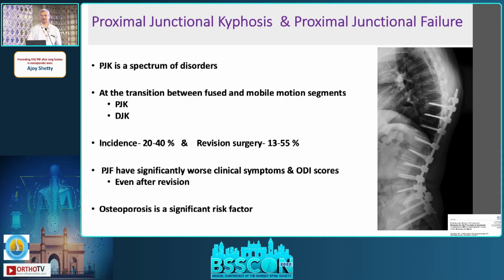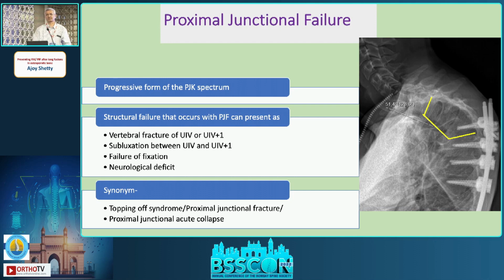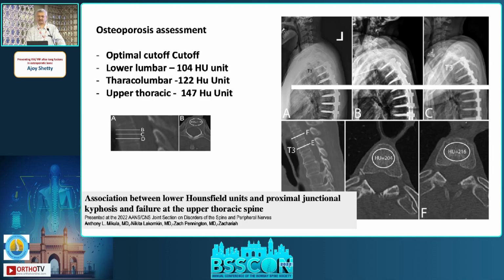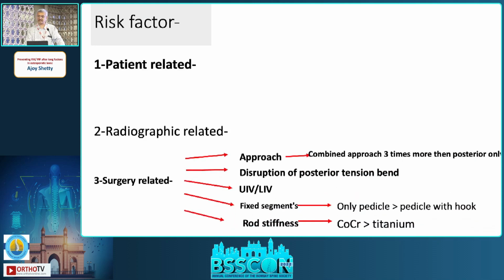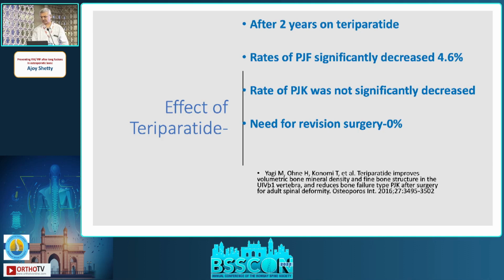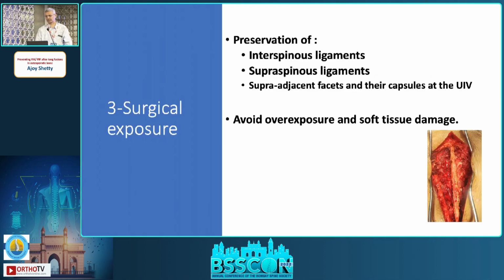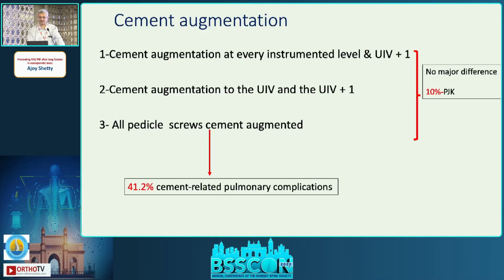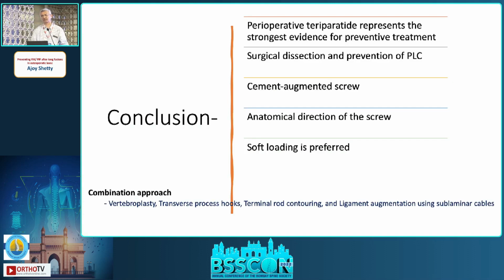BSSCON 2022 : Preventing PJK - PJF after long fusions in osteoporotic bone - Dr. Ajoy Shetty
President : Dr S K Srivastava
Secretary : Dr Satyen Mehta
Treasurer : Dr Amit Sharma